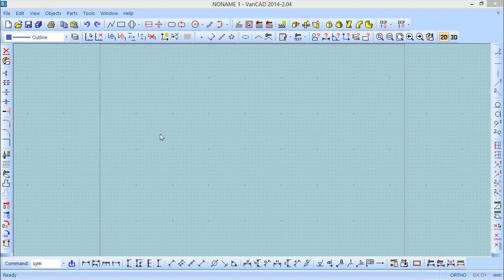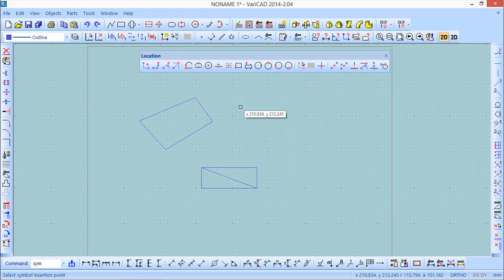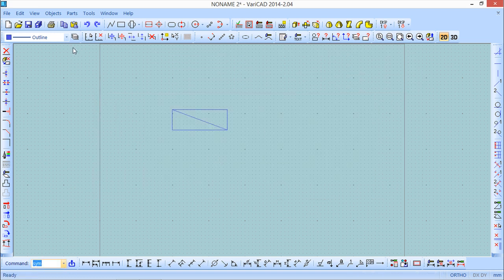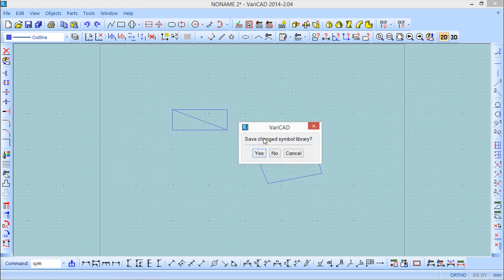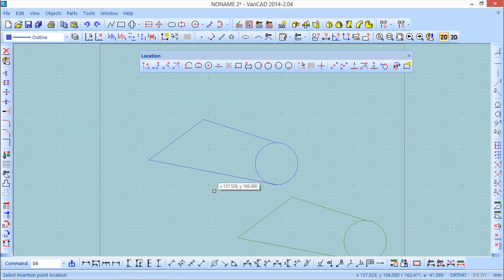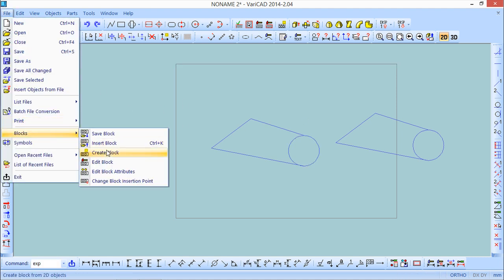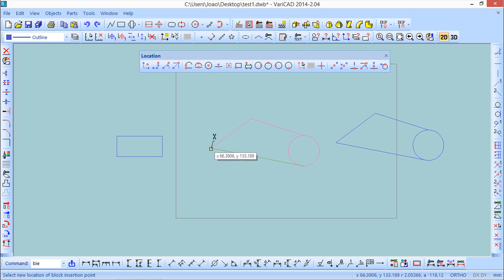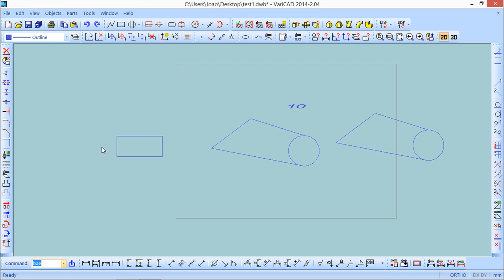Lesson 21/49 of VariCAD 2014 English - Symbols and Blocks